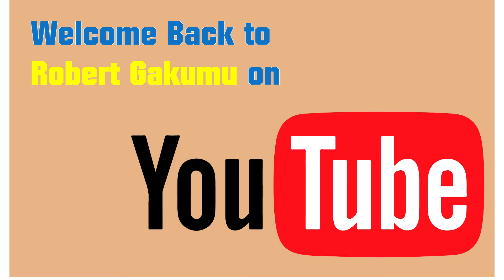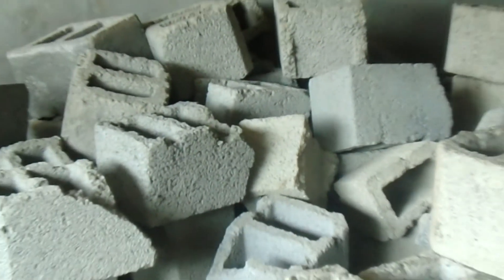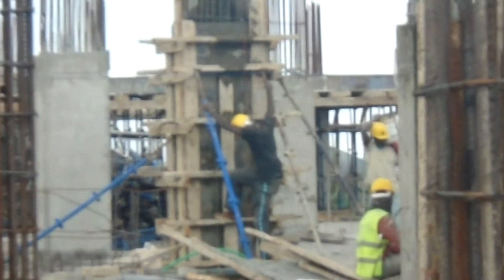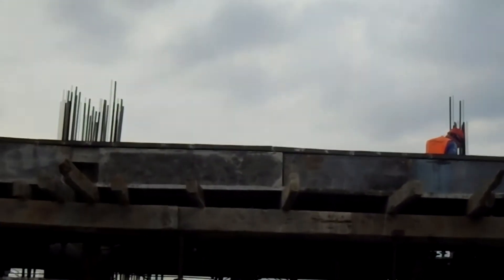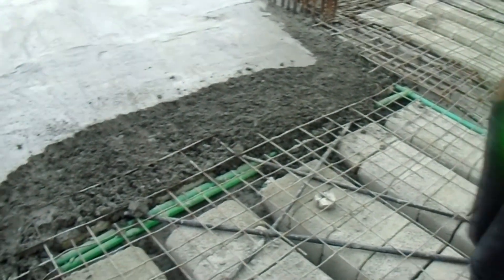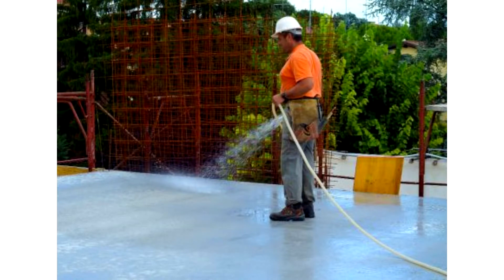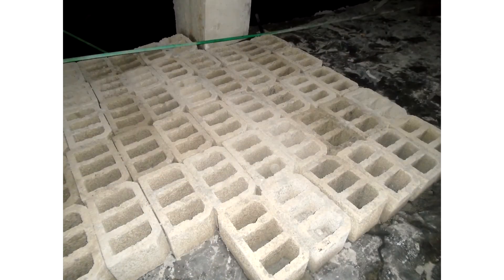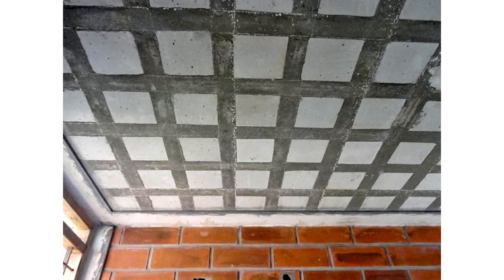Hollow 'pot' Block Floors: Why they may Offer a Better Alternative to traditional Suspended Slabs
Browse Hundreds of awesome and talented freelancers to get your Architecture Project done on  Fiverr!

Have you considered this recent innovation that's recently turning many developers and designers heads alike, lately?
Hollow blocks offer affordable and really effective way of doing Suspended Slabs. I happened to experience first hand the construction of a floor with these blocks.
You can reach Vincent Mutugi here on this link, for more info on his construction business
Including how to use Hollow Blocks  in your very own Project!